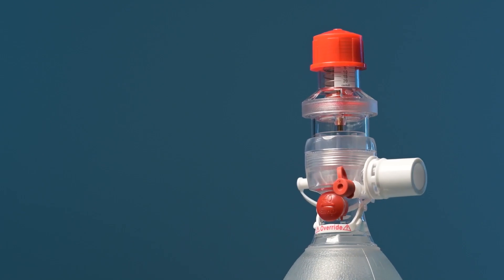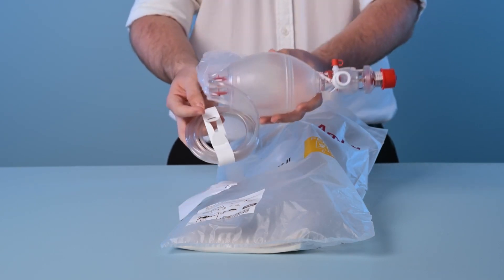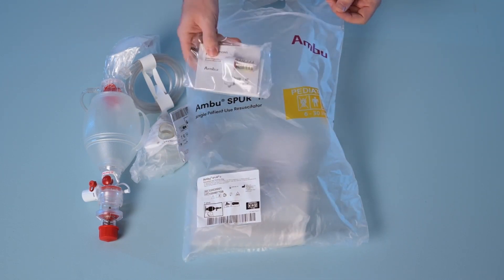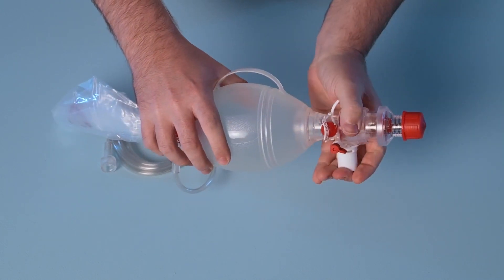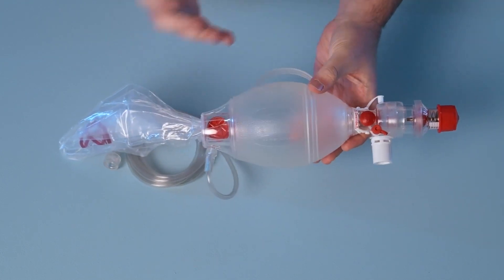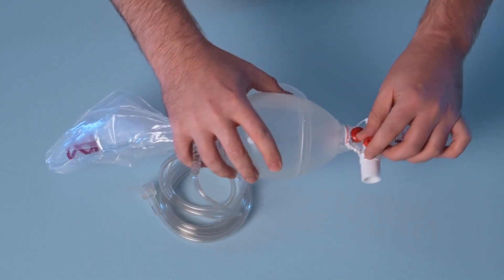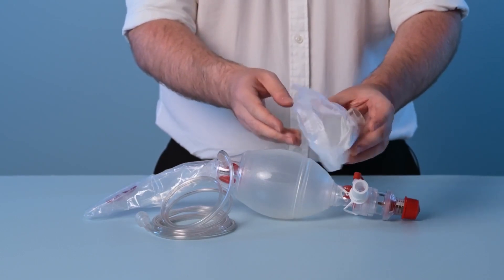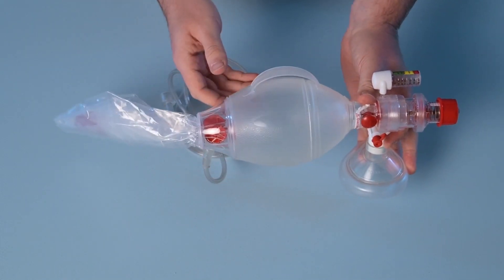Ambu® SPUR® II Einweg-Beatmungsbeutel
Vorbereitung des Ambu Spur II Einweg-Beatmungsbeutels.